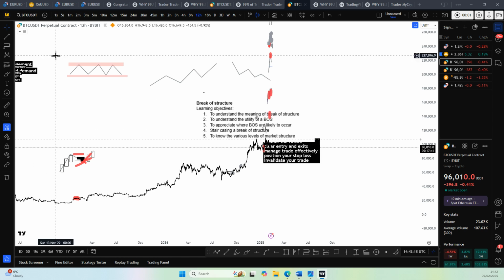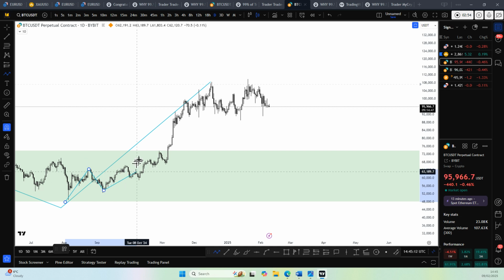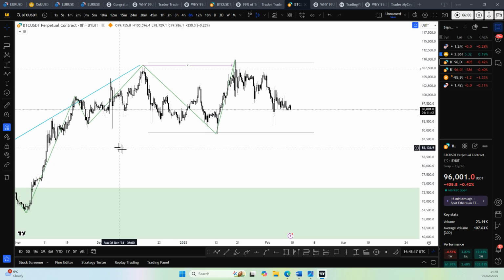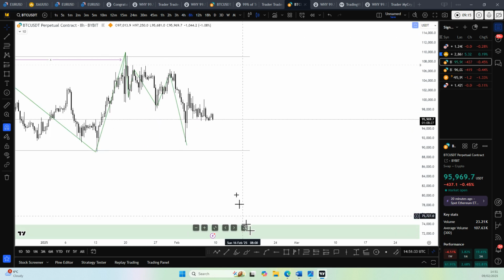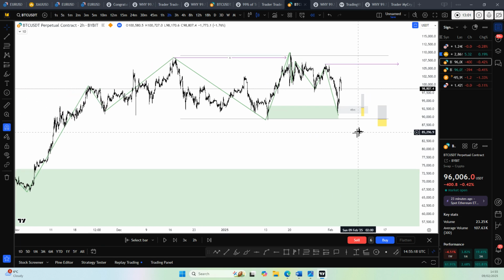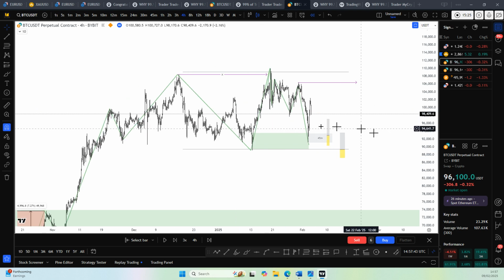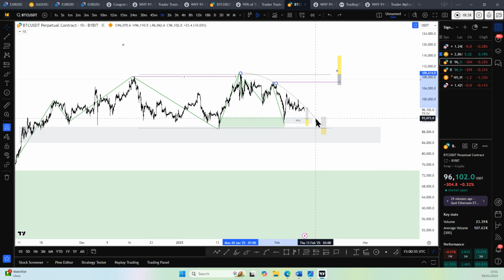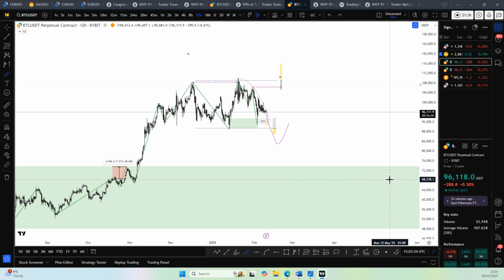🔴 Live Trading Bitcoin – Join the Action! 🔴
🔴 Live Trading Bitcoin and Forex – Join the Action! 🔴
Welcome to the ultimate live trading experience on YouTube! 🚀 Whether you're a seasoned trader or just starting out, this channel is your go-to destination for real-time trading strategies, insights, and market analysis on Bitcoin and Forex. We bring you live streams of our trading sessions, showcasing the highs and lows, and sharing our expert knowledge to help you navigate the volatile world of cryptocurrency and forex trading.
👨‍💻 What to Expect:
Live Trading Sessions: Watch me trade live, making real-time decisions based on market movements.
Expert Analysis: In-depth analysis of Bitcoin and Forex markets to help you understand trading dynamics.
Strategy Breakdown: Learn about various trading strategies and how to implement them successfully.
Market Updates: Stay updated with the latest news and trends impacting Bitcoin and Forex.
Q&A Sessions: Interactive Q&A to address your queries and provide personalized trading advice.
📅 Schedule:
Weekdays: Daily live trading sessions .
Weekends: Special market recap and strategy planning sessions.

📞 Get in Touch and Explore More:
Discord: Pricing – Trade Journal
Signals group: enquire
Book Trading Bootcamp: Bootcamp – Trade Journal
Book 121 lesson: Book 1 to 1 Master Class – Trade Journal